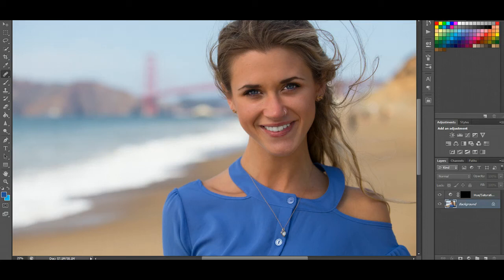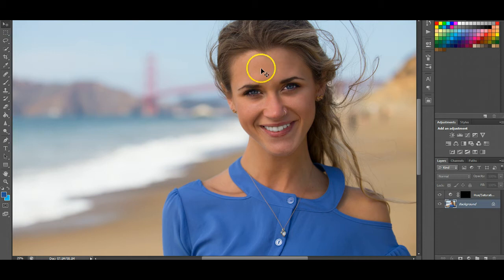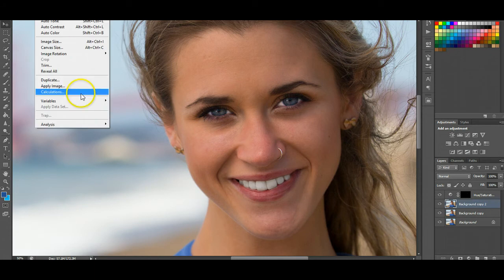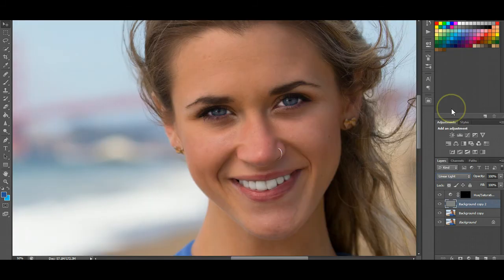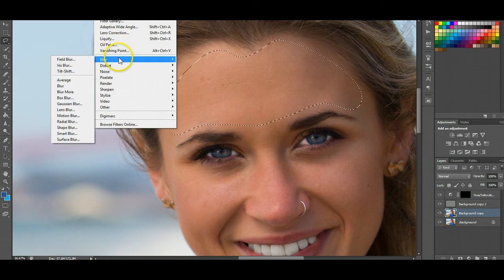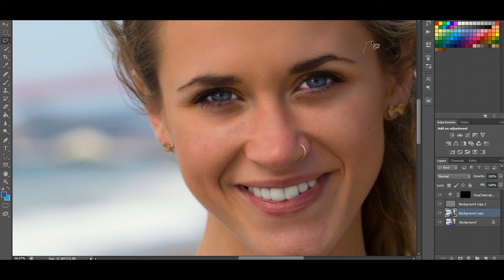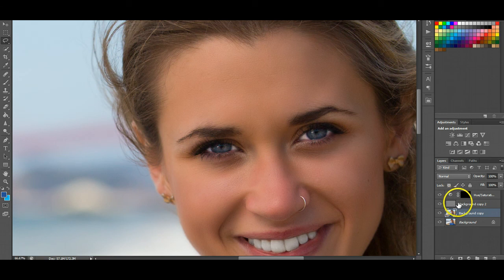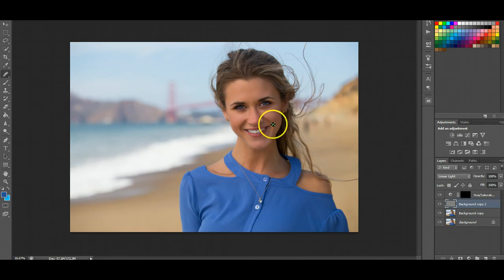The Best Technique for Retouching Skin in Photoshop - Frequency Separation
In my opinion frequency separation is the best way to retouch a persons face in a portrait photo.